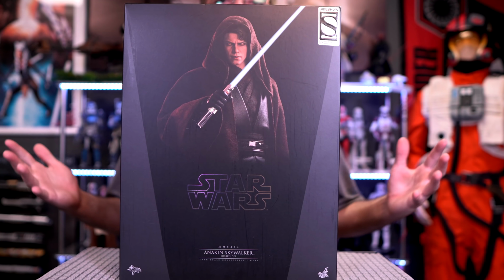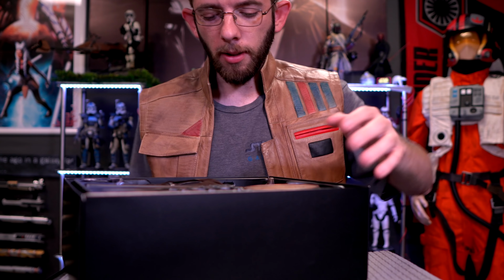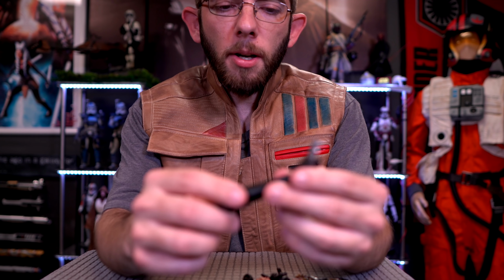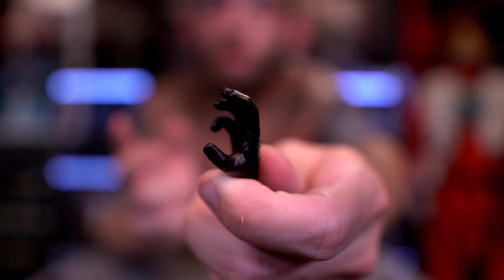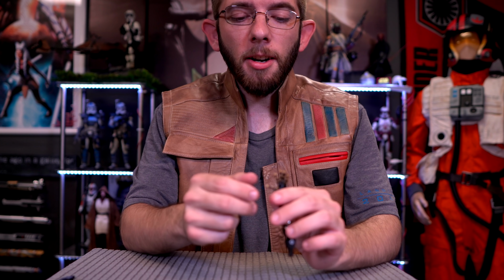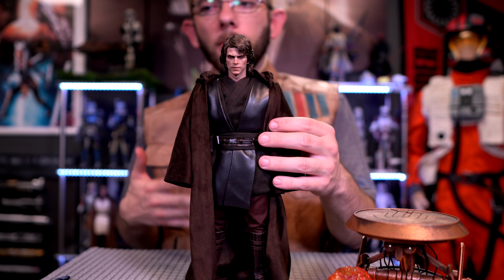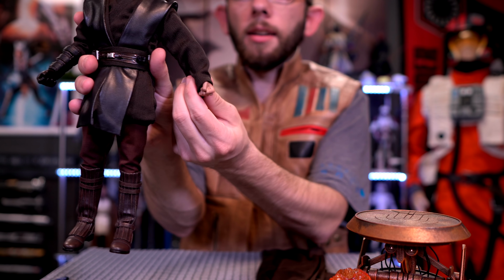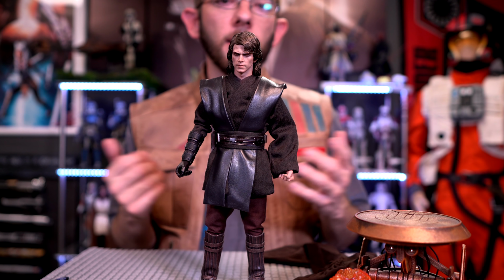Hot Toys Dark Side Anakin Skywalker Episode 3 Revenge of the Sith Unboxing and Review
Playing a core and decisive role in the Star Wars galaxy, Anakin Skywalker had the potential to become one of the most powerful Jedi ever and was believed by some to be the prophesied Chosen One who would bring balance to the Force. Despite being a hero of the Clone Wars, Anakin’s fear of loss would prove to be his downfall and lead him on a path to the Dark Side.

Sideshow and Hot Toys are thrilled to officially present our incredible movie masterpiece – the highly anticipated sixth scale Anakin Skywalker Star Wars collectible figure from Star Wars: Episode III Revenge of the Sith.